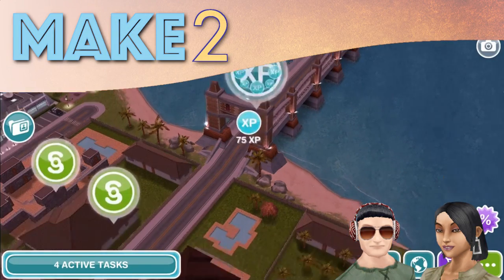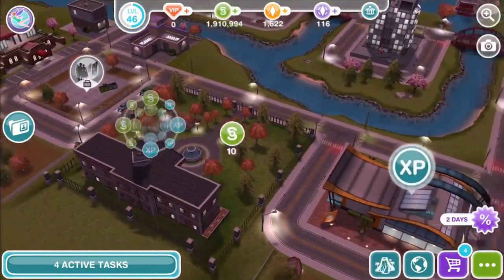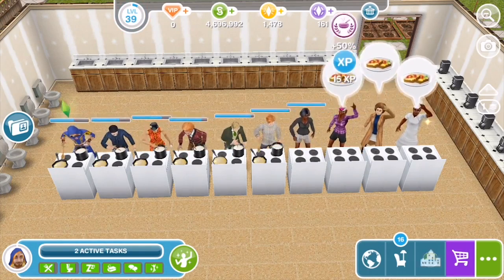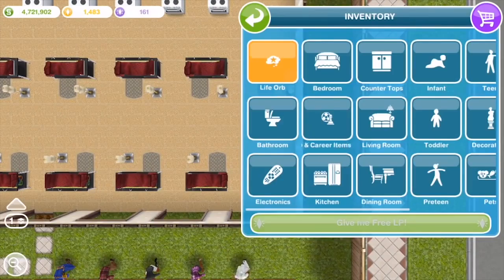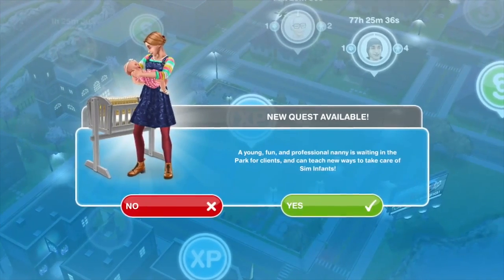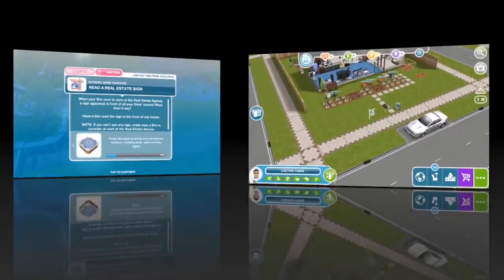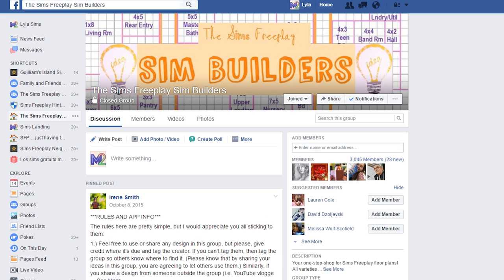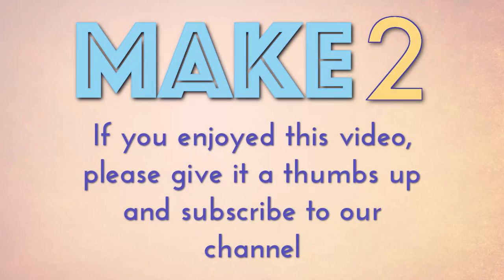Sims FreePlay - Top 5 Tips for New Players Getting Started!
Here are our Sims FreePlay Top 5 Tips and Tricks which we've learned playing the game, in celebration of the Sims FreePlay's 5th Birthday! :) We designed this tutorial with Sims FreePlay beginners and new players in mind, so if you're new to Sims FreePlay, we hope this is helpful!

Use this link to play your game -- and be sure to grab the special birthday gift for your sims!